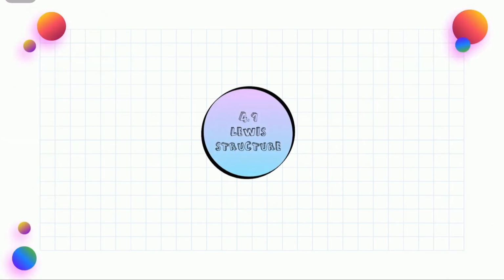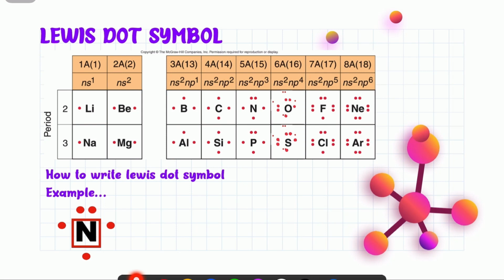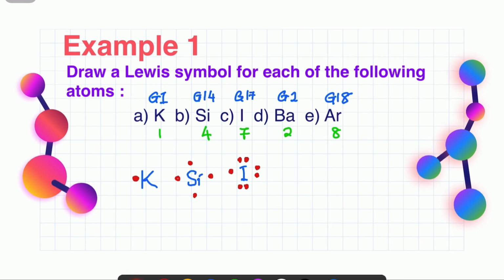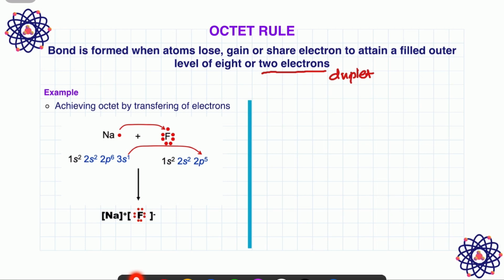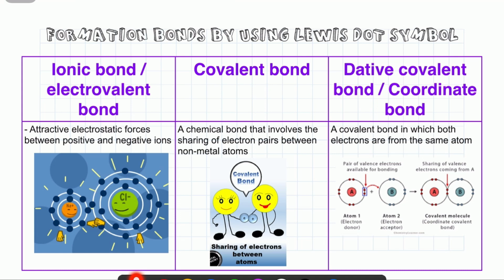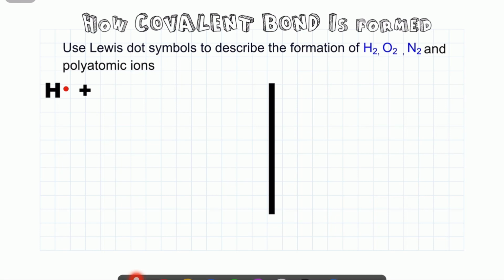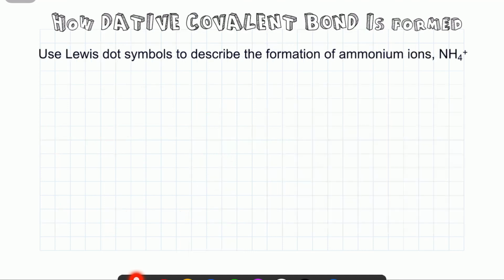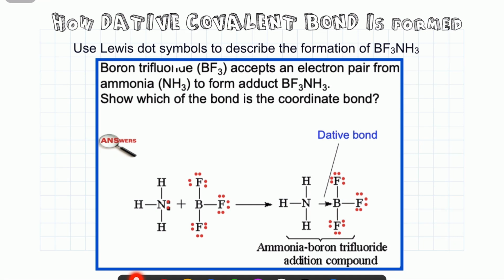CHAPTER 4.1 LEWIS STRUCTURE Part 1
It is about Lewis dot symbol, octet rule and formation of ionic/ electrovalent bond, covalent bond & dative covalent bond